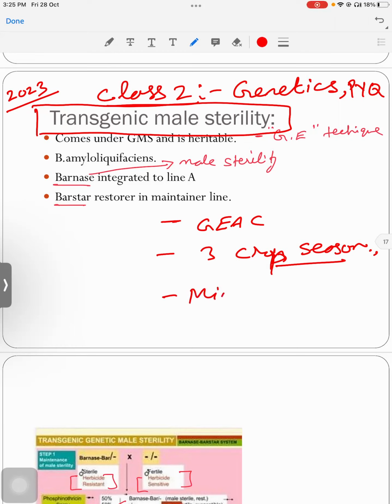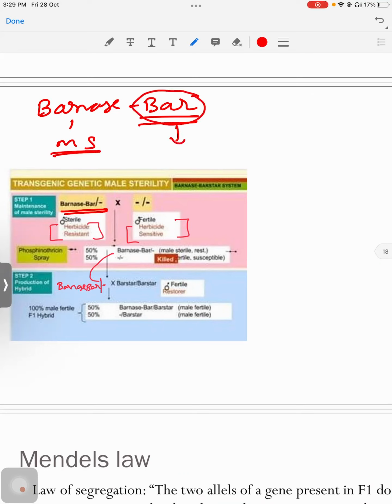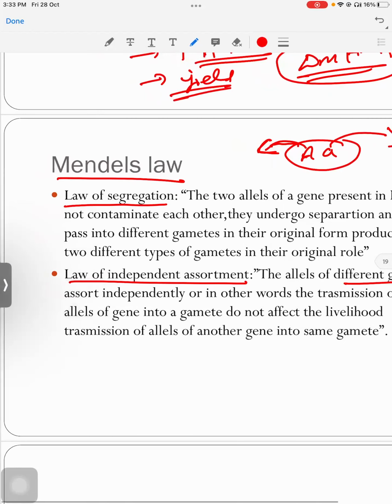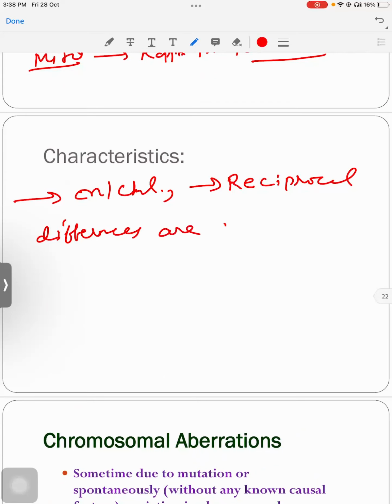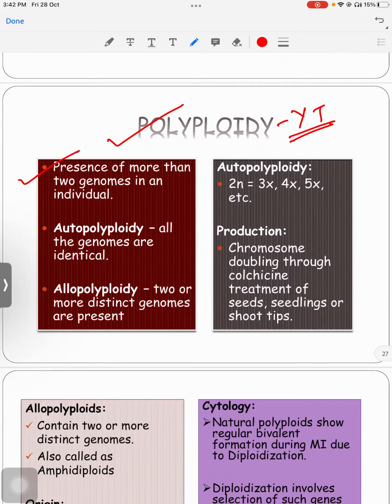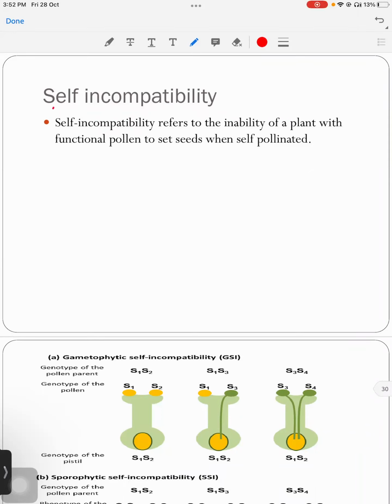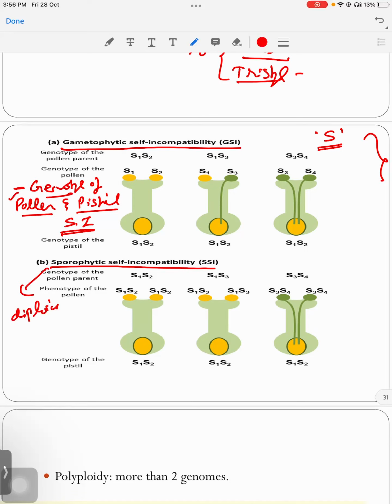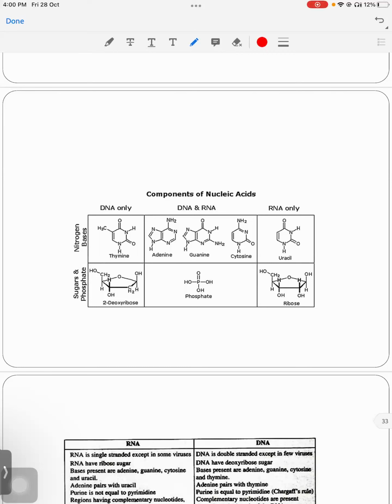PYQ discussion Class 2-Genetics